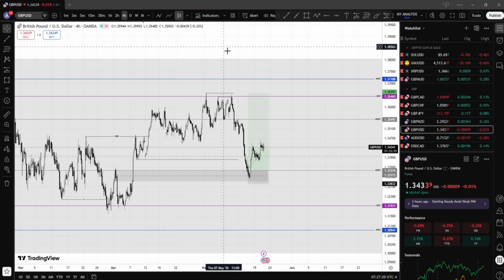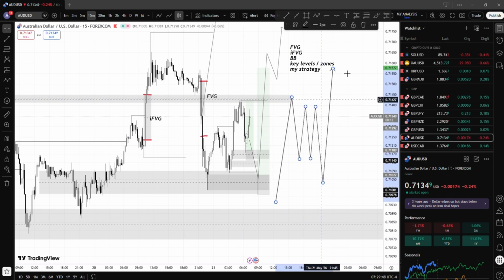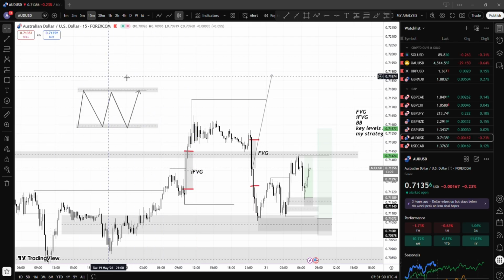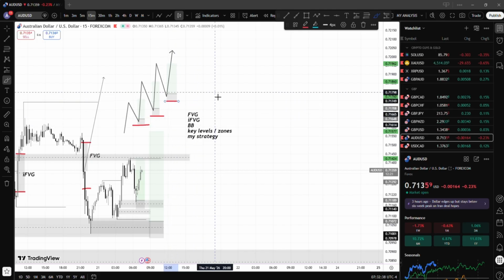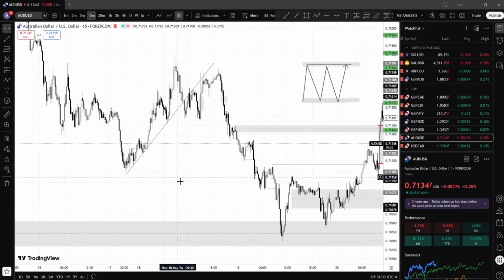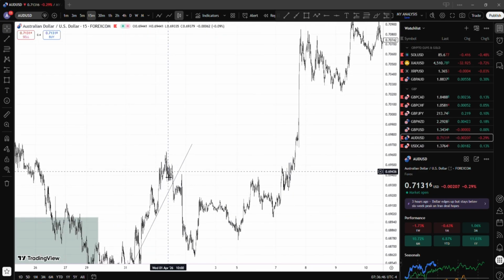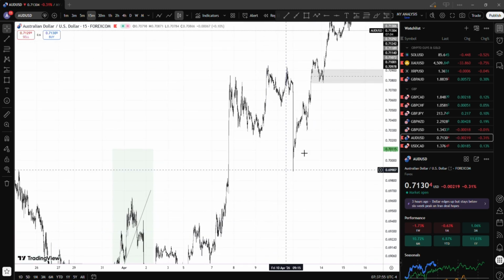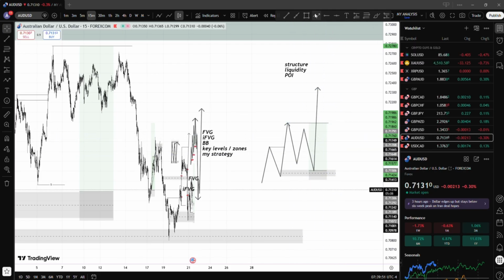LIQUIDITY & C89C PART 2